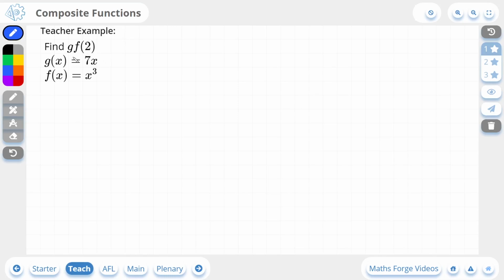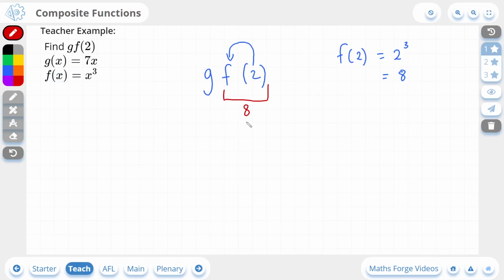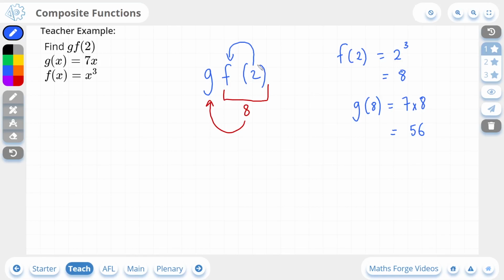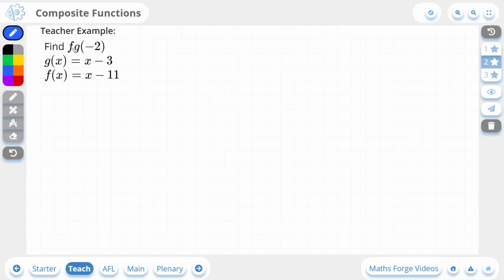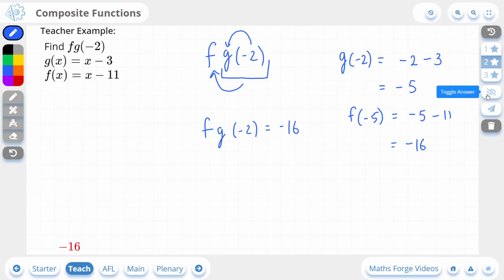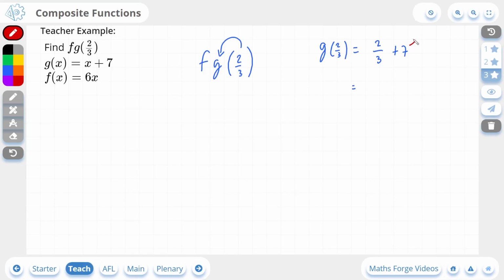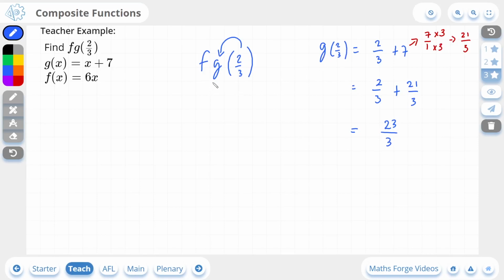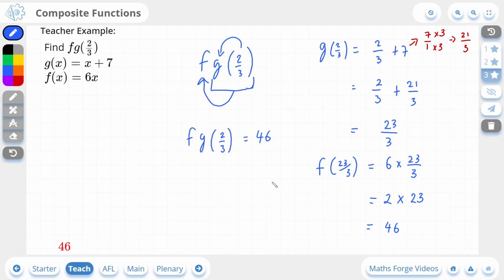Composite Functions - Algebra - FG(X)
Maths Forge brings you a lesson on composite functions.

Composite Functions
Composite Function
Function of a Function
FG(X)
fg(x)